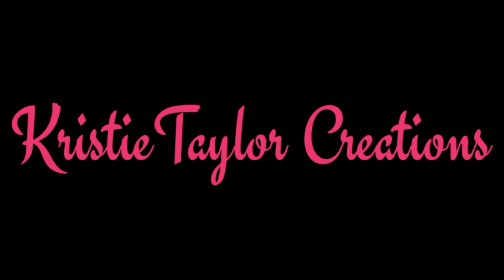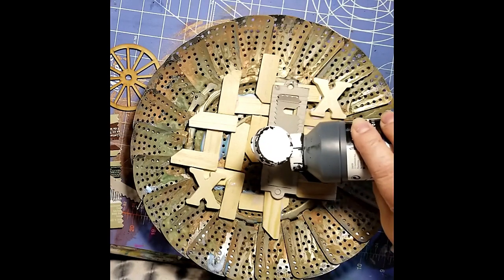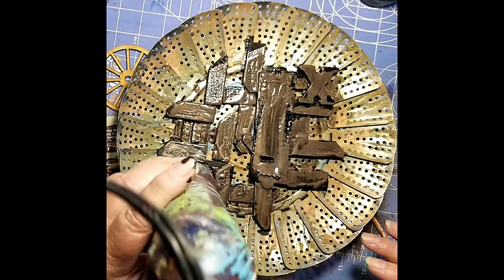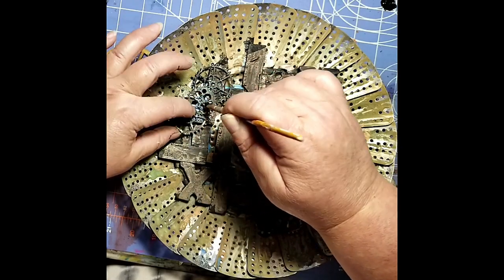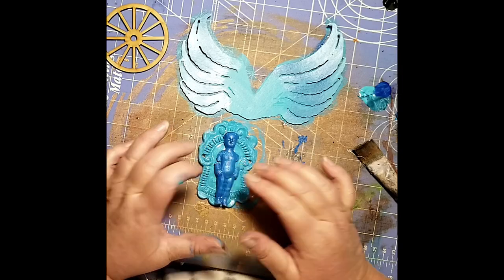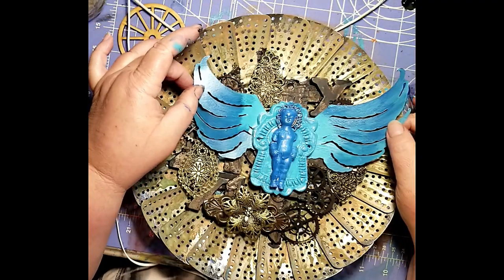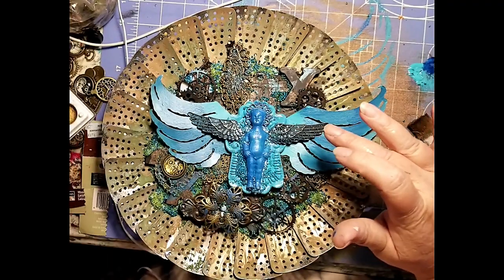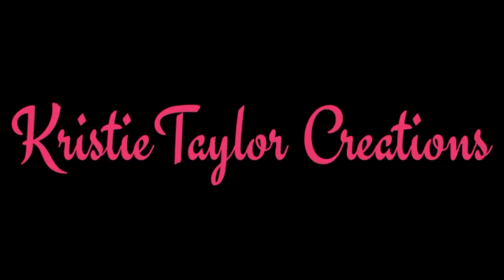"with open wings" a mixed media assemblage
lets assemble some parts and pieces to create a pretty mixed media assemblage.
here is a list of the supplies I used:
steamer basket
Golden fluid acryllic "Teal"
Deco art metallic "Turquoise"
Decoart metallic "Ice blue"
filigree brass
metal reactive paint kit
metal reactive paint "rust"
metal reactive activator
metal reactive paint iron
metal reactive paint "copper"
metal gears
icraft mixed media adhesive